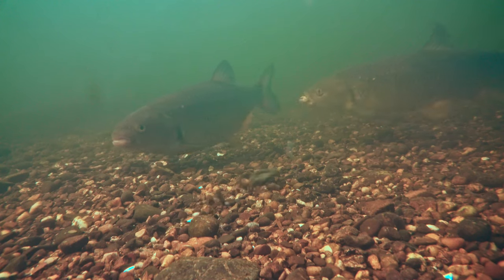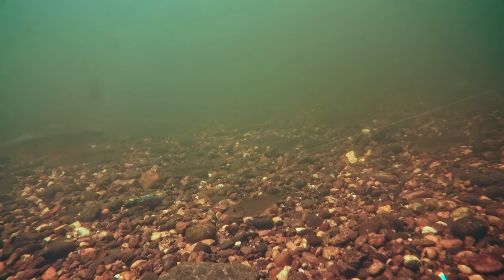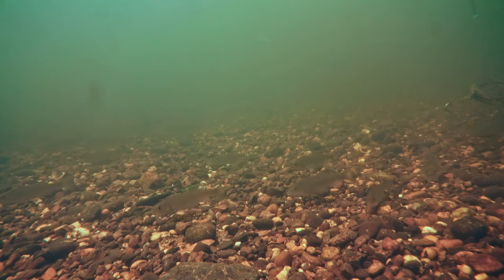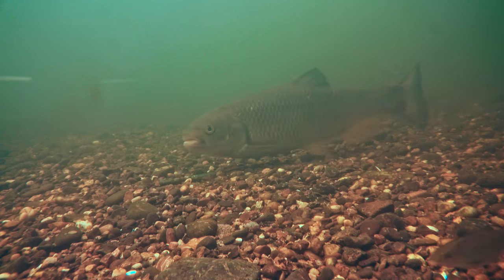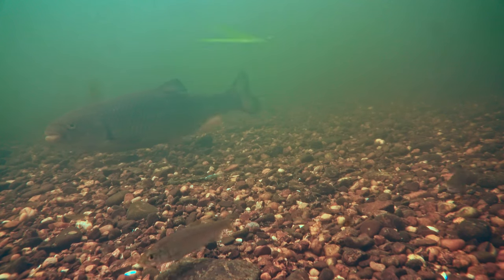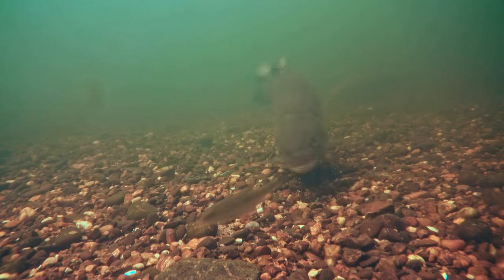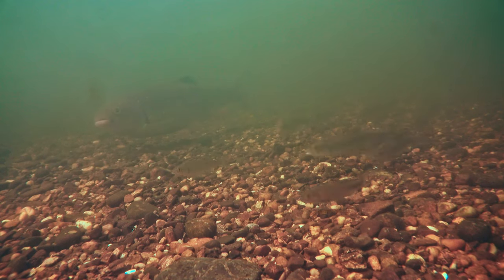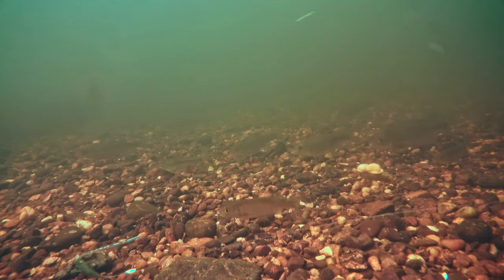Big Chub fishing Underwater with live comments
In this video you will see how difficult Chub fishing can be even though there are plenty of very big Chub around the hookbait. They are by far the most clever freshwater fish!